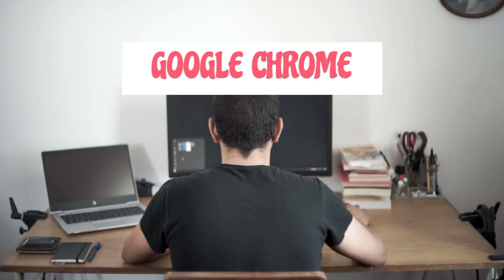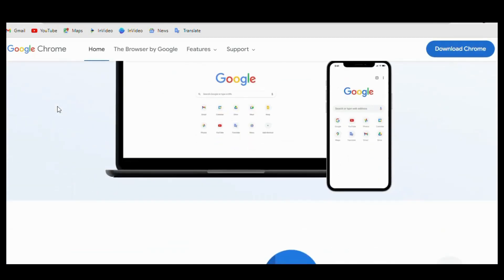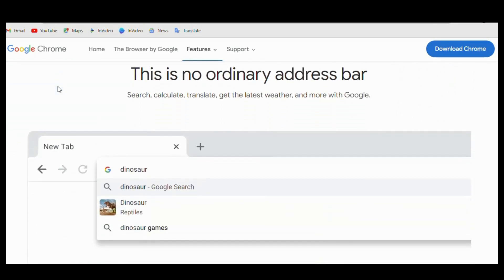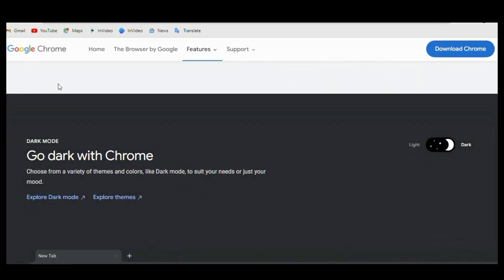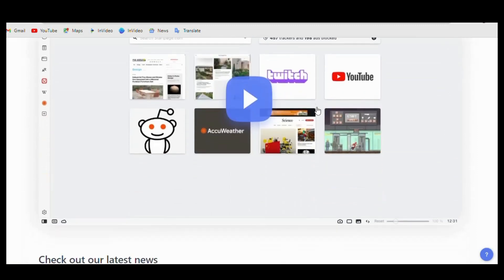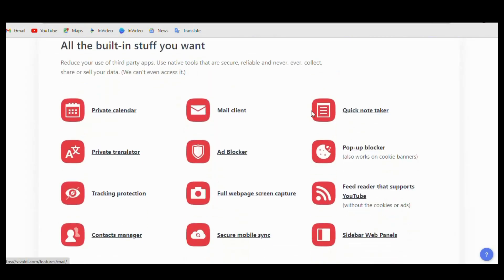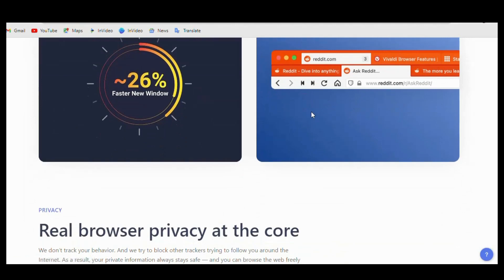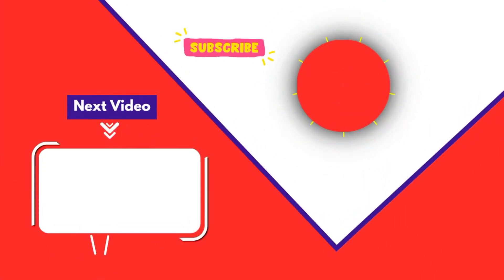Some Unique Features Between Chrome And Vivaldi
"Hello and welcome to today's video, in which we will discuss the differences between the browsers Google Chrome and Vivaldi.

Mr. Lim is a leading source for the technology that we use each day. Whether it’s discussing operating system tricks, software for your computer, useful websites, or letting you know about the best new TV shows to watch now, New trending games and many more. Mr. Lim has boundless topics on technology for the astute YouTube viewer.